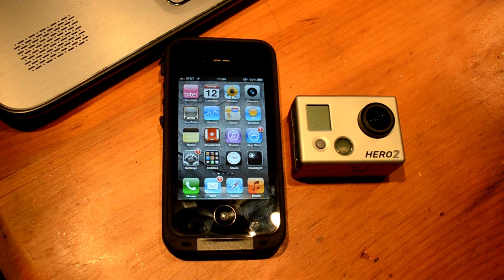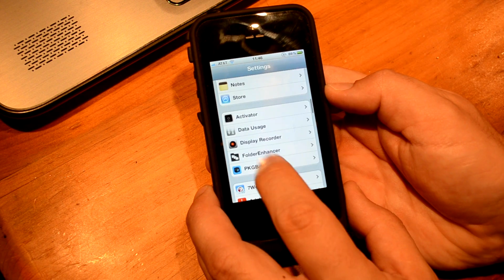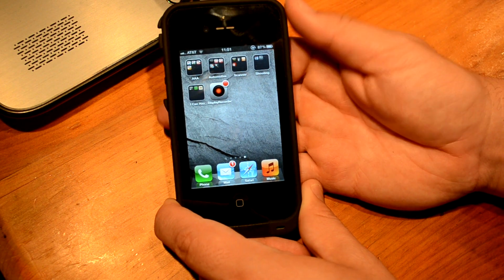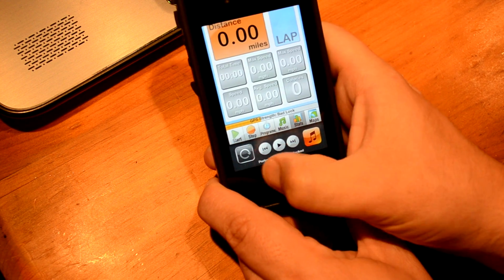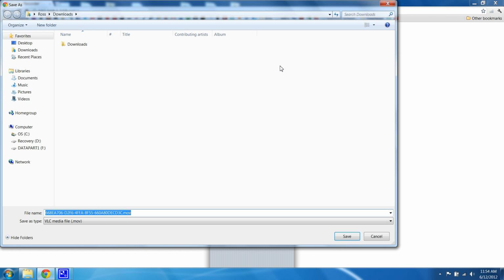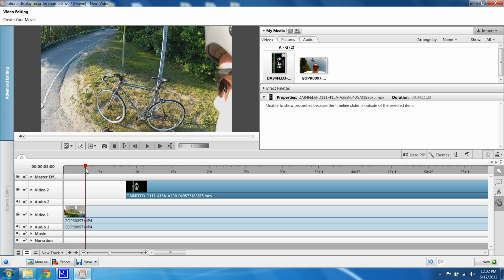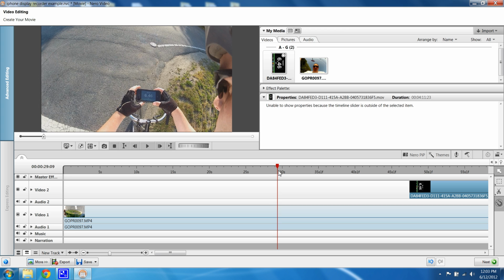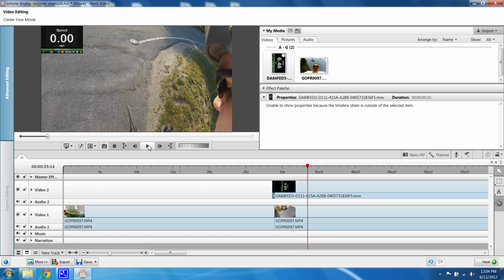Using an iPhone to embed GPS Speed into Videos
Showing how I display speed information in some of my videos.

GoPro record's the helmet cam footage while simultaneously recording the screen of my iPhone running a GPS app. Then edit and sync the two sources together.

Can also be used for anything you can display on your phone - Maps, Heart Rate, Accelleration, G-Force etc.

The finish biking video is here -